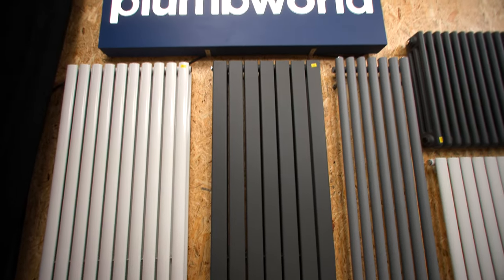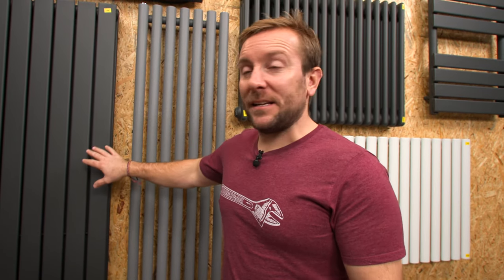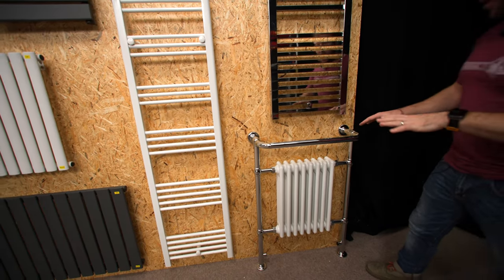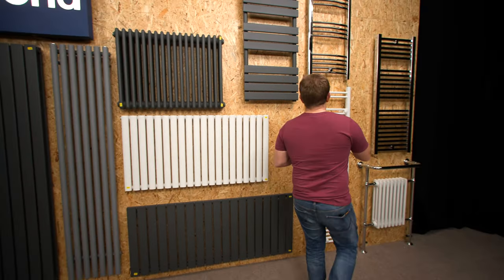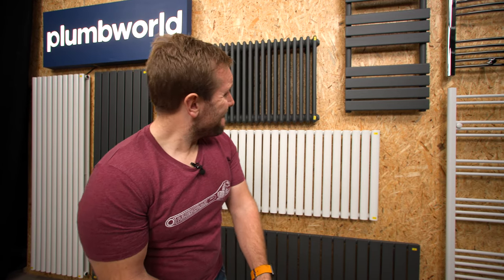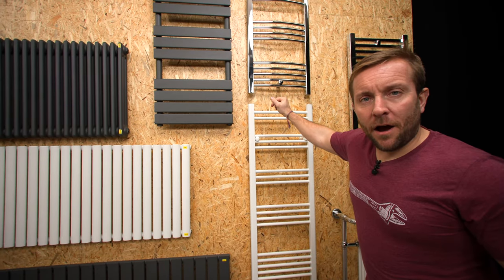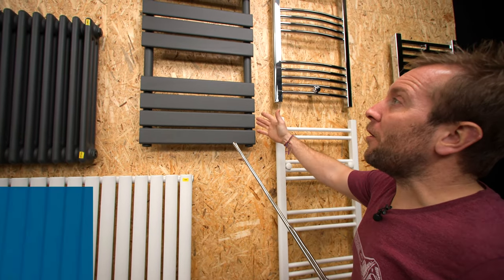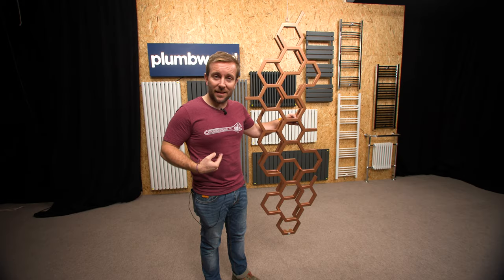Expert Guide To Radiators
We've teamed up with James from plumberparts to bring you this comprehensive guide on buying the right radiator. View Plumbworld's radiator range, with styles including vertical radiators, oil filled radiators, electric radiators, column radiators and more 🔥

Need some extra heat in your home but don't want to settle for the ordinary? Maybe you just want some extra info on different radiators available? Or perhaps you've been asking yourself what size radiator do I need? Or wanted to know more about radiator valves (or TRVs)? Whatever your heating needs, you're in the right place!

James discusses the pros and cons of different radiator types, radiator accessories and more! He even throws in his favourite style from the Plumbworld range.

In this video buying guide, James discusses vertical radiators, horizontal radiators, column radiators, towel radiators, thermostatic radiator valves (TRVs), designer radiators and more.

0:00 Introduction
1:11 Styles of Radiator
2:32 Variety of sizes
4:09 Bathroom radiators & towel radiators
6:54 Material considerations
8:19 Radiator valves
11:50 Go with the flow
13:08 Electric radiators and duel fuel radiators
15:19 How to calculate room BTU requirment
17:47 Final thoughts + the amazing radiator

If you're already sure about the type of radiator you need then you can narrow down your search with these links:

The radiators featured in this video:
0:28 DuraTherm Vertical Oval Tube Double Panel Designer Radiator - 1800 x 600mm White
1:37 DuraTherm Vertical Double Flat Panel Designer Radiator - 1800 x 532mm Black
1:57 Park Lane Traditional Colosseum Double Bar Column Radiator Black - 600 x 830mm
2:10 DuraTherm Horizontal Oval Tube Single Panel Designer Radiator - 600 x 1200mm White
2:14 DuraTherm Horizontal Single Flat Panel Designer Radiator - 600 x 1440mm Black
4:15 DuraTherm Flat Panel Heated Towel Rail Anthracite - 1200 x 500mm
4:48 Dual Fuel Heated Towel Rail 1200 x 450mm Curved Thermostatic
5:39 DuraTherm Heated Towel Rail White 1200 x 450mm Flat
6:01 Park Lane Traditional Heated Towel Radiator - 952mm x 659mm